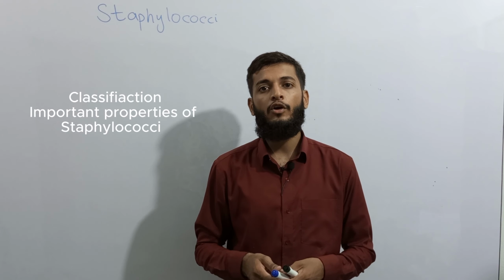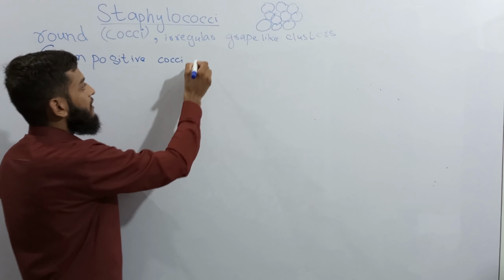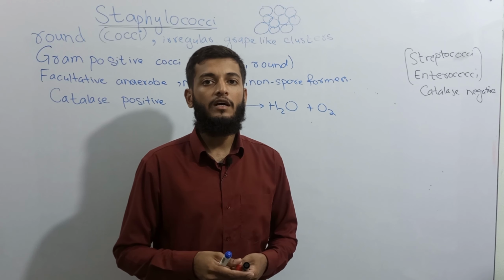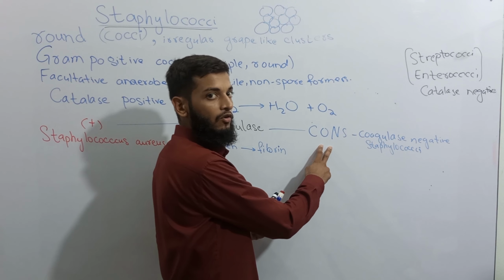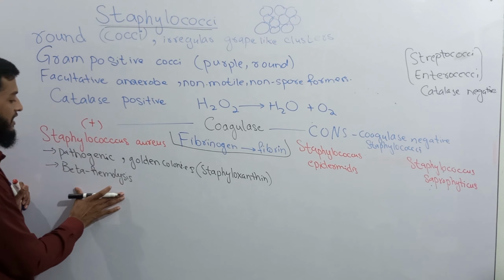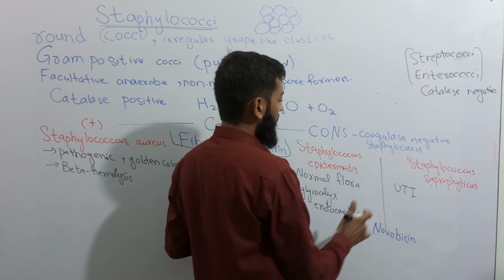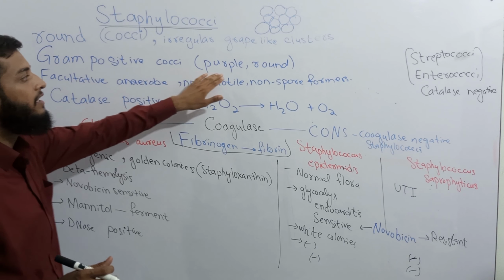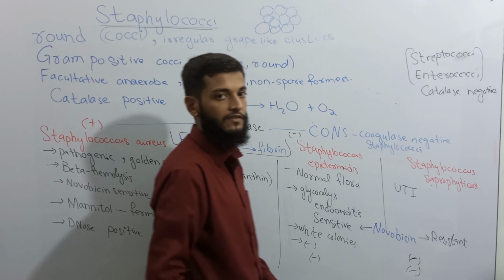Staphylococci | Staph aureus, Staph epidermidis, Staph saprophyticus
Staphylococci are genera of bacteria that are gram positive cocci, arrange in irregular grapelike clusters, and Catalase positive.
Staphylococci contain more than 50 species but 3 species are medically important.
 On the base of Coagulase test Staphylococci are divided into coagulase positive (Staphylococcus aureus) and coagulase negative staphylococci (CONS) that includes; Staphylococcus saprophyticus and Staphylococcus epidermidis.

timestamps
00:00 intro
00:21 Staphylococci, important points
03:28 Staphylococci classification
05:50 Staphylococcus aureus
07:07 Staphylococcus epidermidis and Staphylococcus saprophyticus
09:09 Difference b/w staph aureus, Staph epidermidis, Staph saprophyticus
10:14 summary of Staphylococci and species